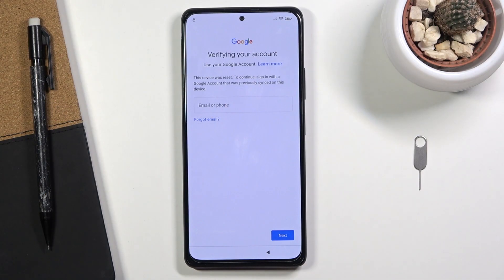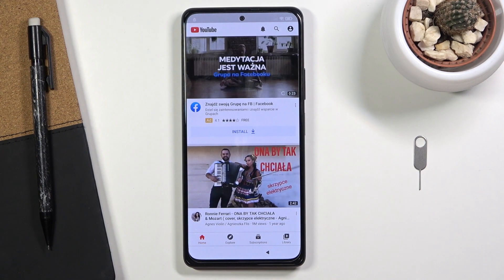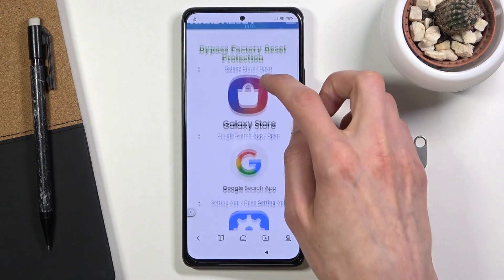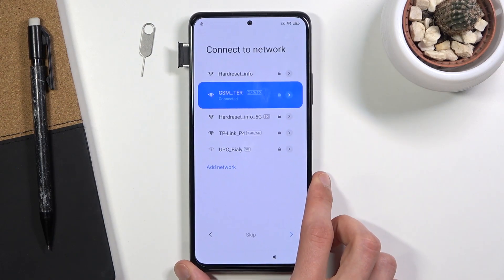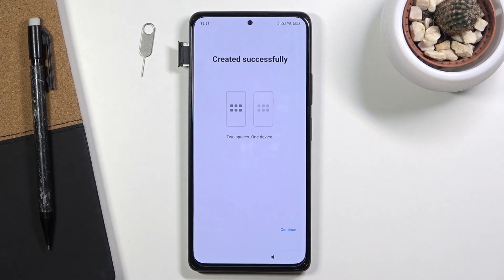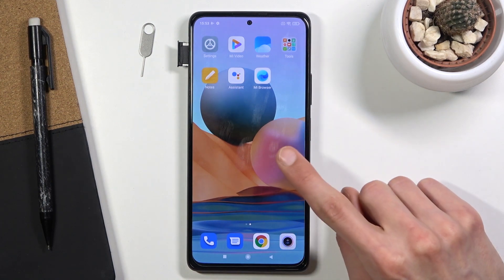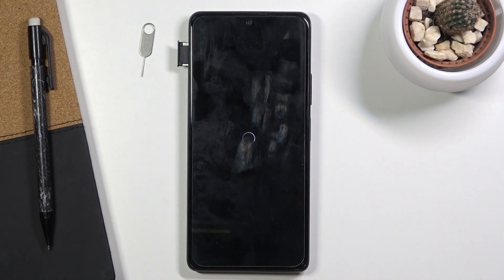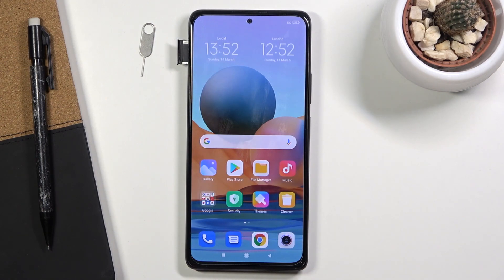How to Bypass Google Verification on XIAOMI Redmi Note 10 Pro | Unlock FRP | Skip Google Lock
Read more about unlocking FRP in XIAOMI Redmi Note 10 Pro:
Follow our steps in order to bypass Google verification in XIAOMI Redmi Note 10 Pro. If you hard reset your smartphone you should enter the credentials of your last Google account. Let's skip Google lock. This method works with Android 11 and MIUI 12. Let's unlock XIAOMI Redmi Note 10 Pro.

How to bypass Google Account protection in XIAOMI Redmi Note 10 Pro phone with Android 11 / MIUI 12.0.2.0 and 01.2021 security patch?